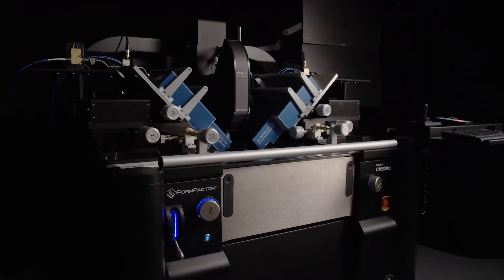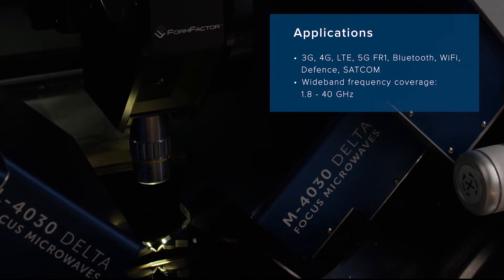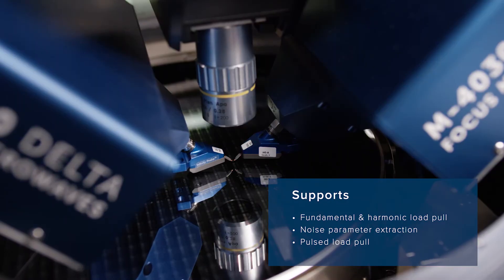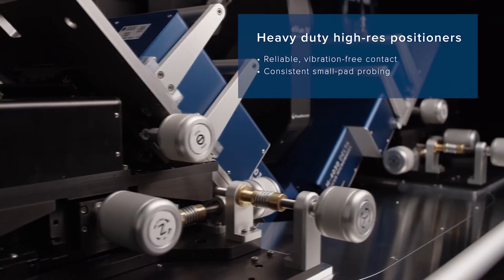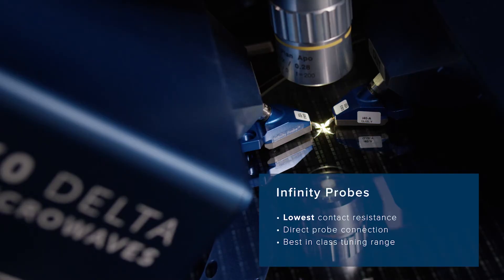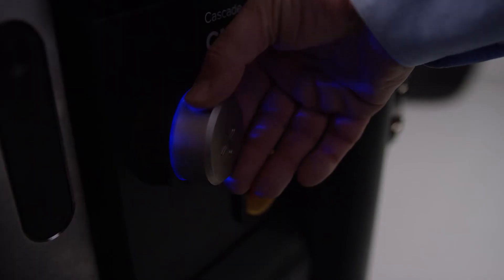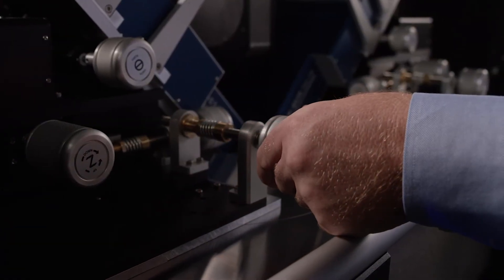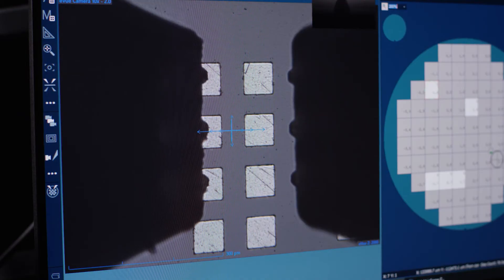Load Pull with CM300xi Automated Wafer Probe Station | FormFactor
Focus Microwave's new low frequency DELTA tuners have been seamlessly integrated onto FormFactor's CM300xi automated wafer probe station. The solution provides high VSWR fundamental and harmonic tuning and covers a wide frequency range of 1.8 to 40 GHz.

Newly developed heavy-duty positioners deliver highly-reliable probing. A discrete counter weight system eliminates any vibration caused by the carriages moving within the tuners.

FormFactor's Infinity probes offer lowest contact resistance over long time periods whilst covering all tuner impedances.

The CM300xi probe station is the perfect choice for accurate semi- and fully-automatic wafer test with full over-temperature capability. Integration with Focus Microwave's test executive software is easy and intuitive.

Applications
• 3G, 4G, LTE, 5G FR1, Bluetooth, WiFi, Defense, SATCOM

Supports
• Fundamental & Harmonic Load Pull
• Noise Parameter Extraction
• Pulsed Load Pull
• Reduced Impedance Skew for Modulated Signal